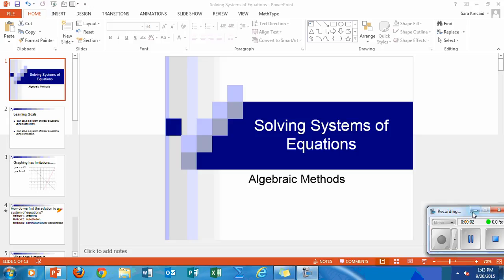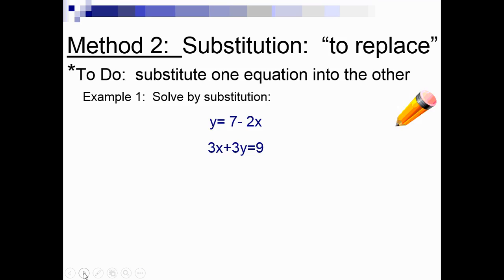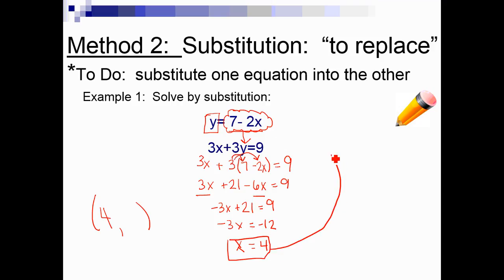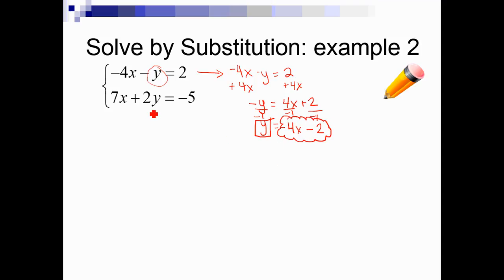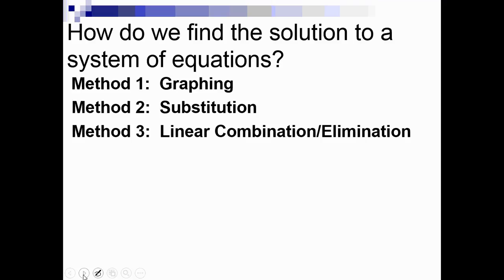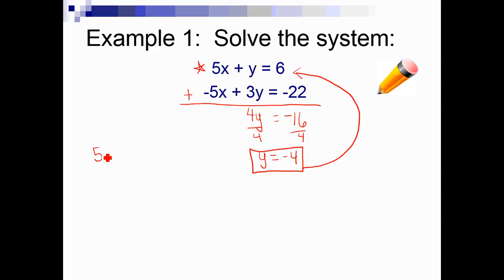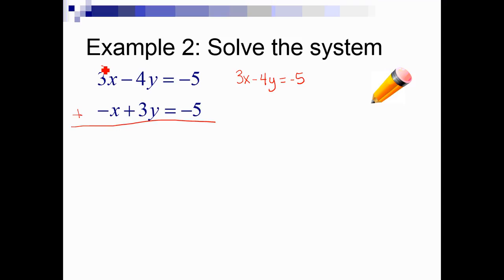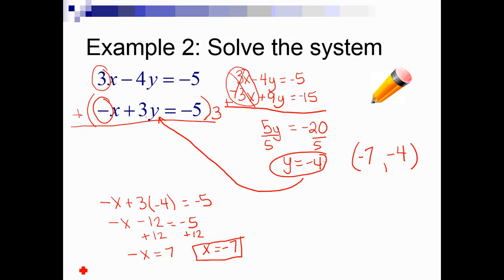systems of equations algebraic methods